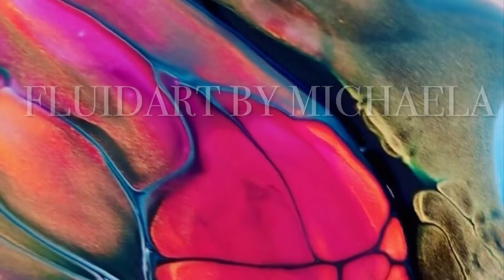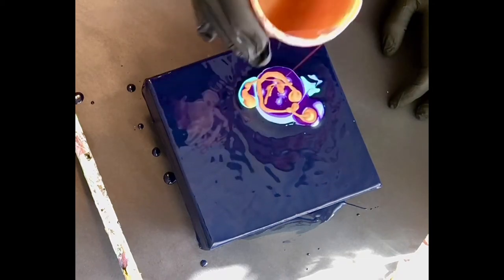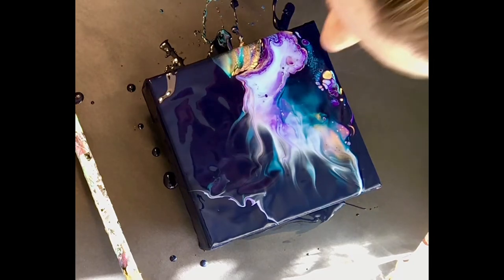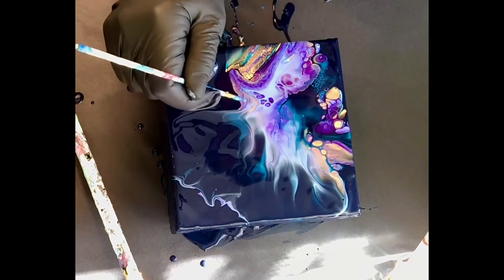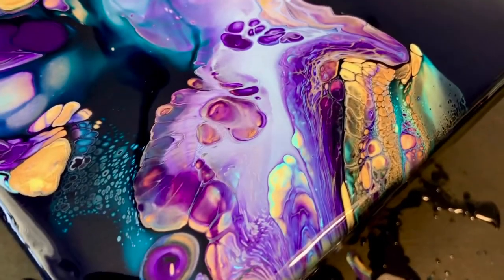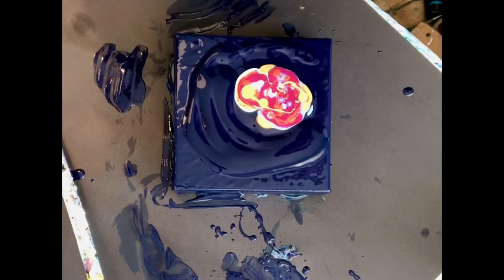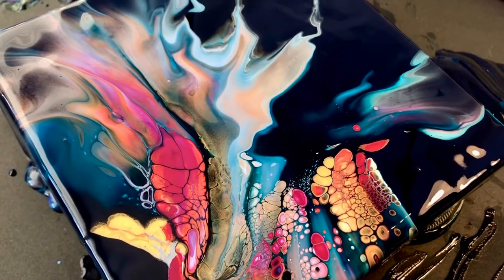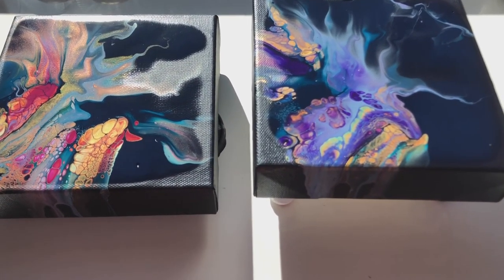Gorgeous Cells! NEW Acrylic pour, FUN colors & experimenting with Dutch pour technique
Hi! I’m experimenting with color combos on two mini (6x6) inch Dutch pours. I highly recommend smaller canvases for beginners or testing colors to avoid wasting paint. I will add that this canvas size can be tricky to use the blow dryer and control composition so you might want to splurge and go just a bit bigger. But FYI even 12x12 uses quite a large amount of the base color. I have to order all these paints and don’t normally have large amounts of the colors so I stick with tiny canvases. Hope you enjoy the video! Colors used:
Amsterdam greyish Blue
Amsterdam sky blue
Amsterdam turquoise green
Amsterdam Bronze
Amsterdam permanent red violet
Windsor and newton violet
Windsor and newton gold

All paints are mixed for Dutch pour technique with 40-50% water.

PS I'm new to making videos on youtube and striving to improve the quality with better images, sound, and editing as I continue. I appreciate your patience as I get better with my set up and learn  :).

About me, I am a self taught fluid artist in Southern California. I am a breast cancer survivor and started watching fluidart/acrylic pouring videos during my year of treatment.
Pouring art was a form of therapy for me during my recovery. It quickly became a newfound passion and I try many different acrylic pouring techniques! I have been greatly inspired by Rinske Douna, Molly’s artistry, Fiona Acrylic and MelyD! So thankful for all their beautiful creations here on YouTube.
   My art is mostly nature inspired as I also love to spend time in the ocean and gardening—my other favorite pastime—-propagating succulent plants!
You can also see my art and it’s progression over the last year, check it out on Instagram.